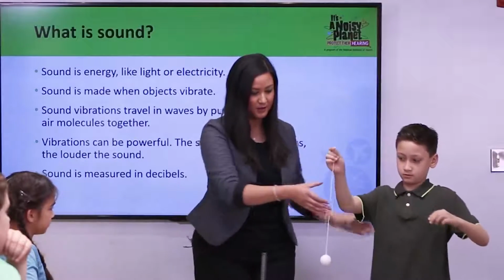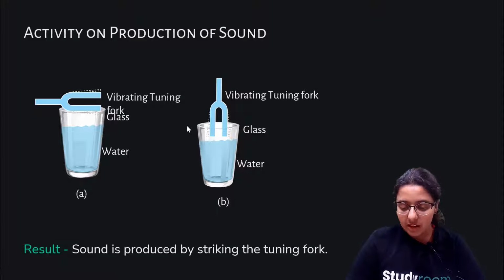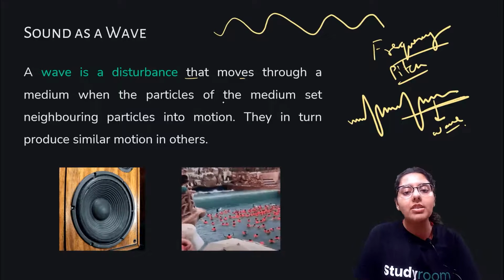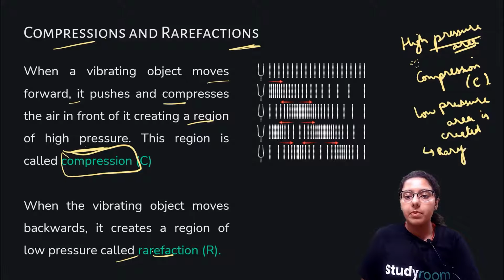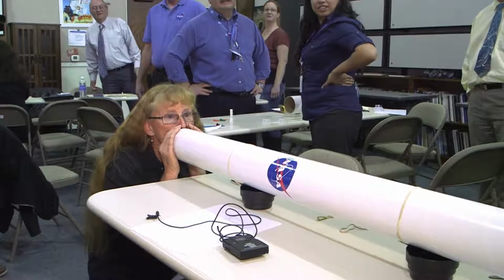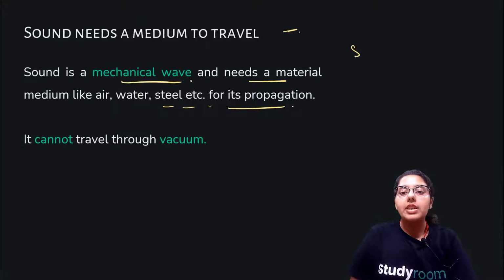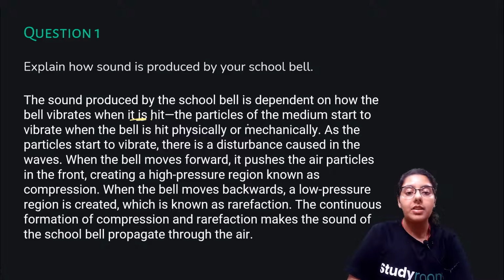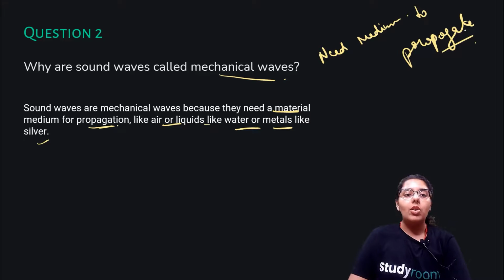Class 9 | Science | Physics | Chapter 5 | Sound - Part 1